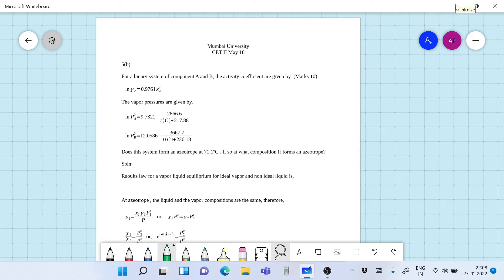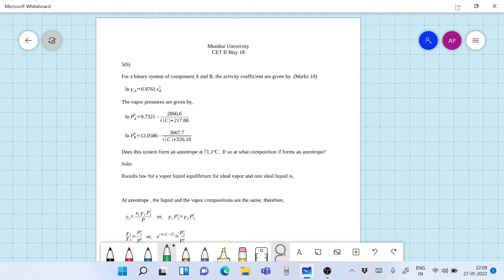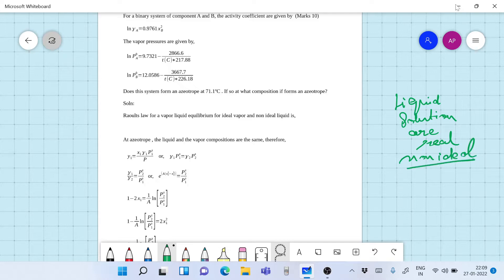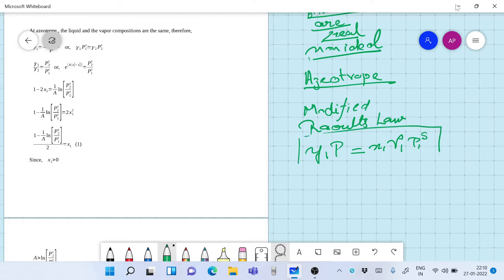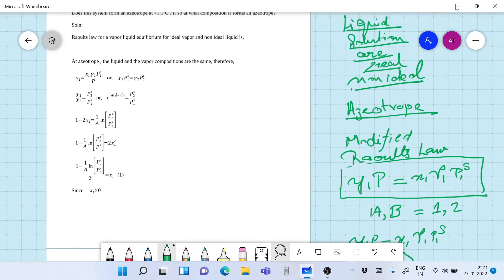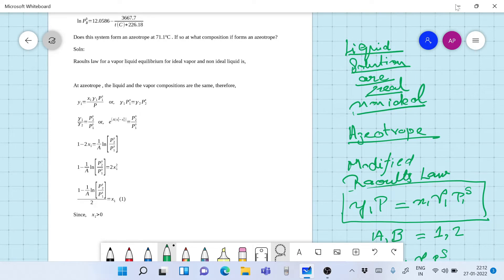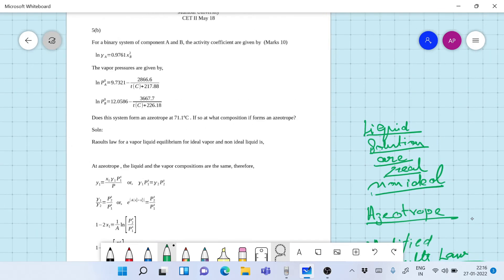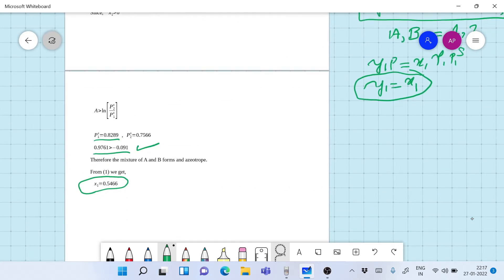Azeotropic mixture composition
This video shows how to find the concentration of an azeotropic mixture, by modelling it using one parameter Margules Equation. This question was asked in Mumbai University CET II question paper. The question is 5(b).